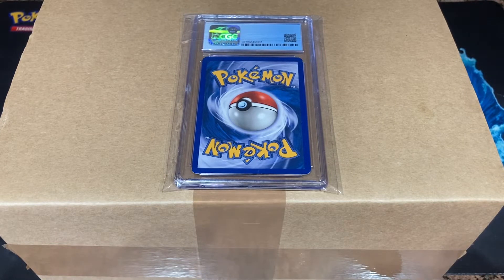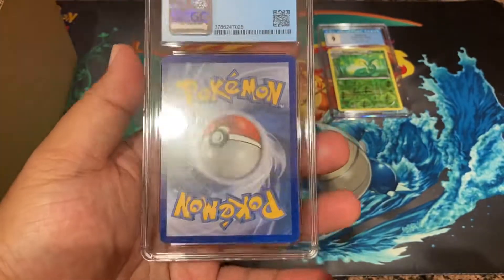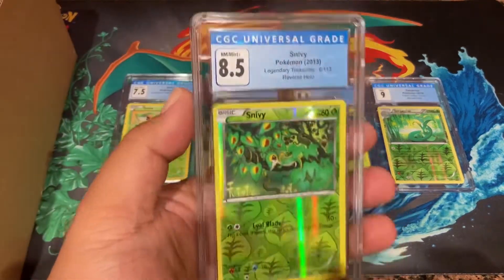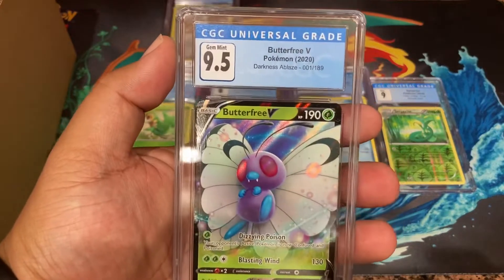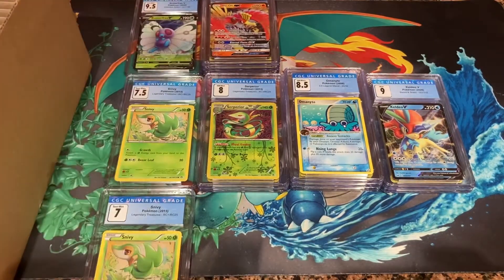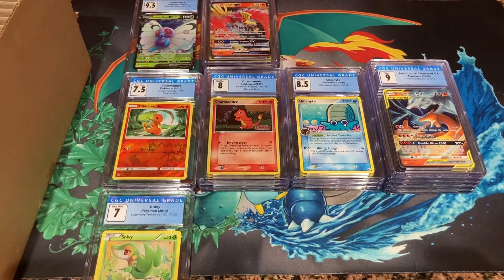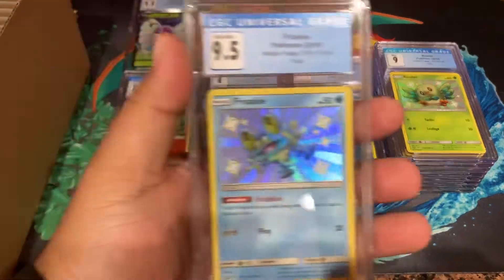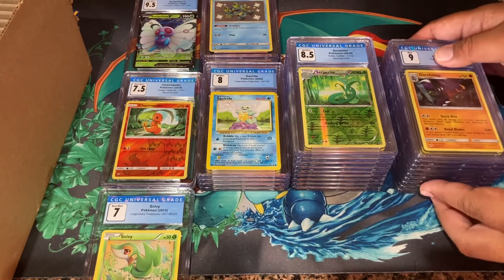My 1st CGC Trading Cards Reveals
Some of the cards I submitted are back from CGC and I am so excited to share them with you.